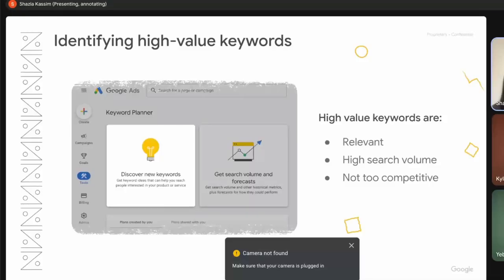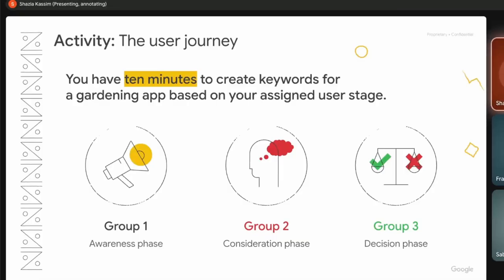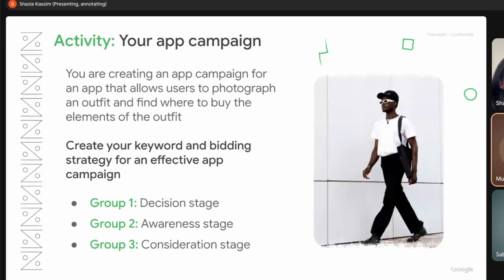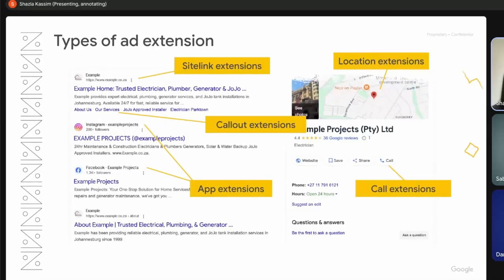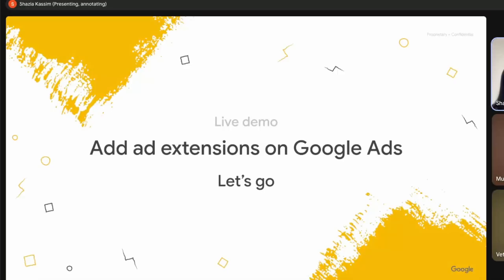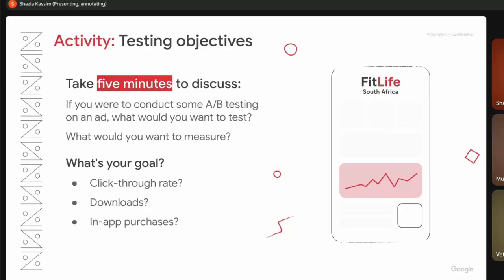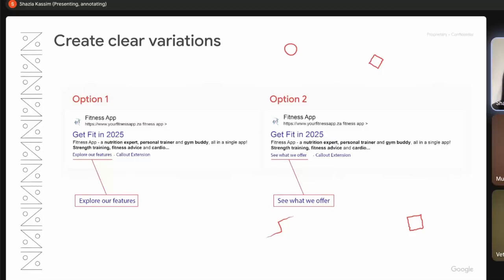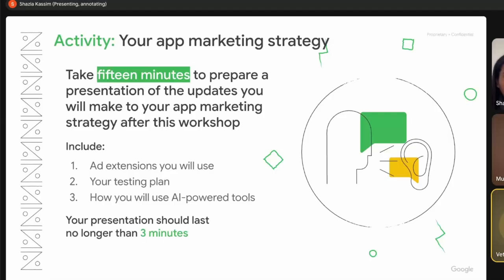2026 05 21 11 41 53 Google